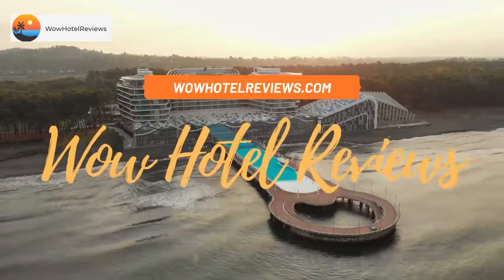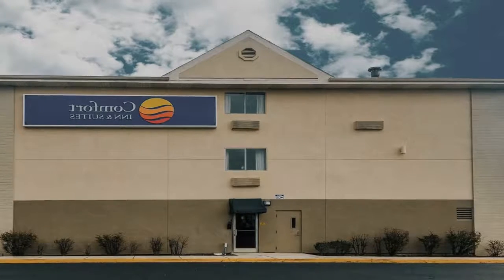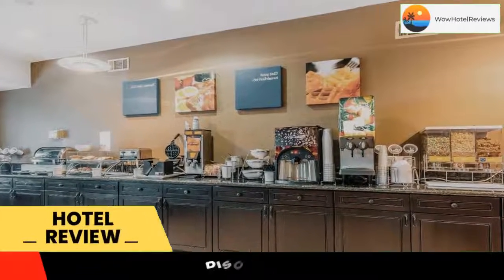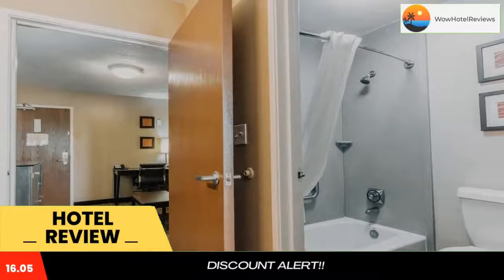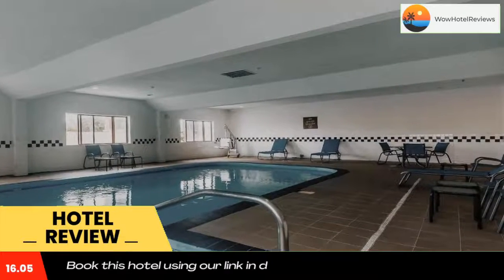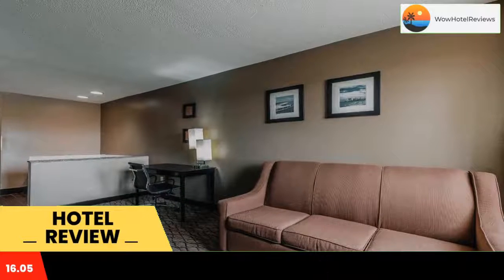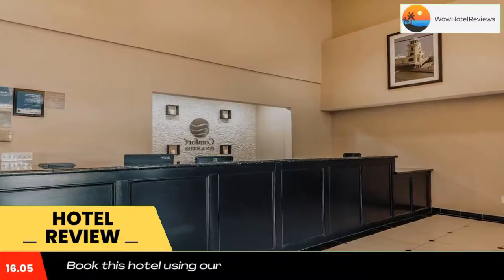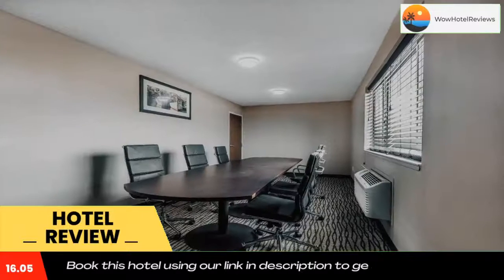Comfort Inn & Suites Crystal Inn Sportsplex Gulfport Review - Gulfport , United States of America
Comfort Inn & Suites Crystal Inn Sportsplex Gulfport

Located 5 miles from Gulfport-Biloxi International Airport, this hotel features an indoor pool. Guest rooms include free Wi-Fi, a microwave and a refrigerator.
Each room at the Comfort Inn & Suites Crystal Inn Sportsplex includes cable TV and coffee making facilities. Toiletries are also provided along with ironing facilities.
Guests can find snacks and drinks at the on-site convenience store. For added convenience a business center and a gym are available as well.
The hotel offers a full hot breakfast buffet, and 24-hour coffee is available in the lobby. Comfort Inn also offers an internet café.
Comfort Inn & Suites is 20.5 miles from Keesler Air Force Base. The hotel is off Interstate 10, 15.6 miles from Dogwood Hills Golf Course.